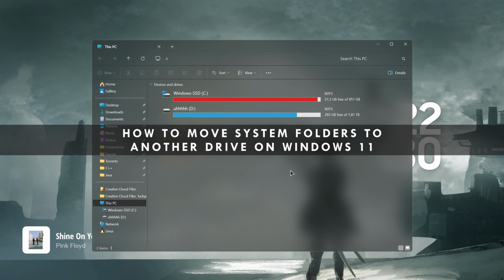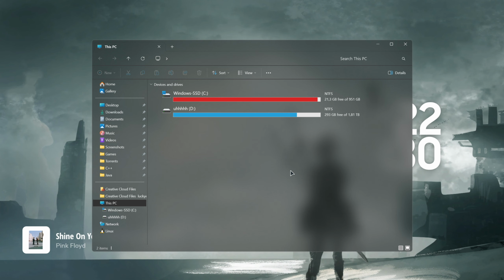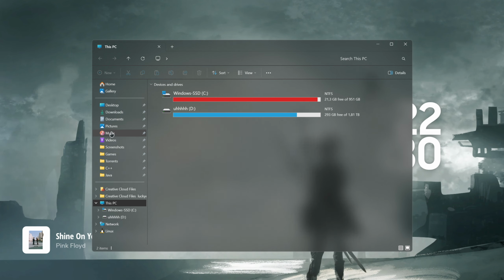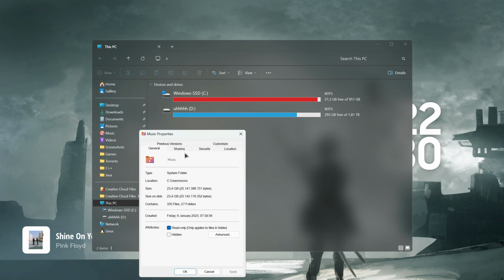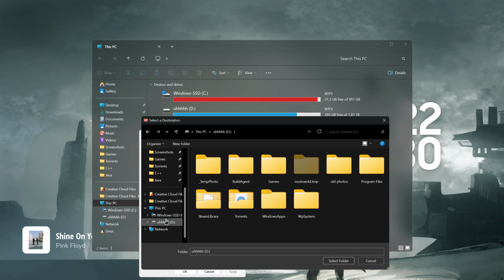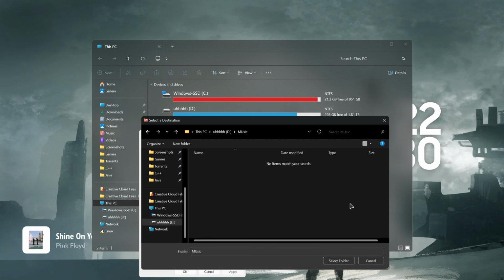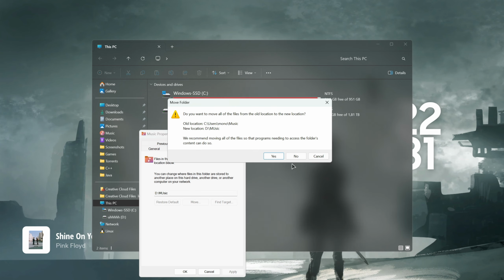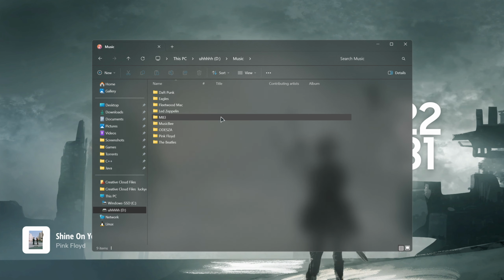How to Move System Folders to Another Drive on Windows 11 | Windows 11 Tutorial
Need more space on your system drive? This tutorial will guide you through moving system folders like Documents, Pictures, and Downloads to another drive on Windows 11. Perfect for users looking to free up space or organize their files better, I'll show you how to safely relocate these folders without losing data.

In this tutorial, you'll learn:
Why moving system folders can help optimize storage on your PC.
Step-by-step instructions to move system folders to another drive on Windows 11.
Tips to ensure a smooth transition and avoid common pitfalls.

Free up space and organize your files efficiently—follow these steps to move system folders to another drive on Windows 11!